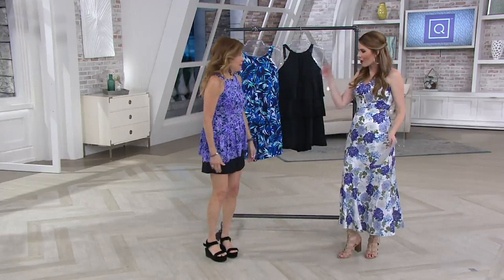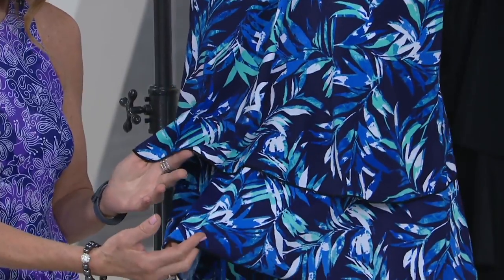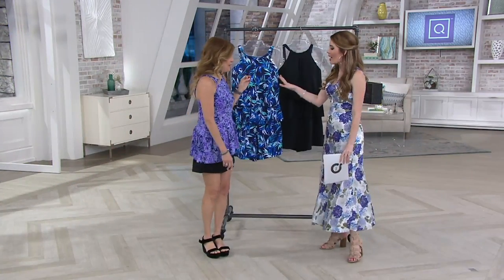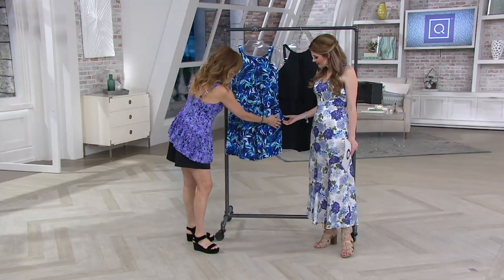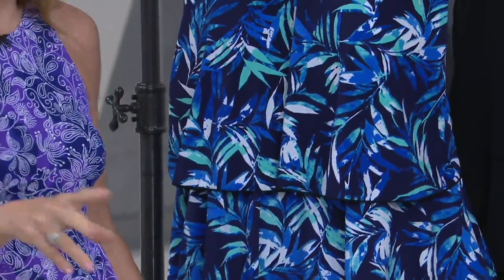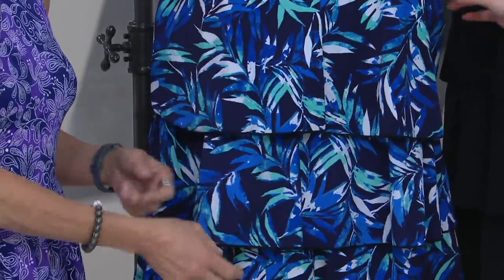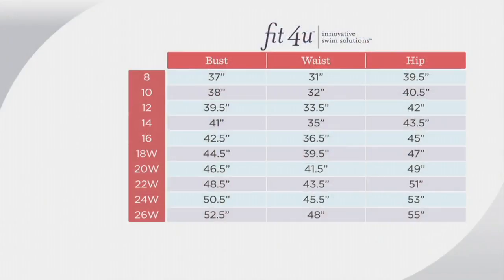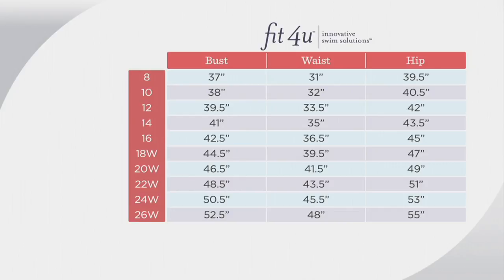Fit 4 U Hi-Neck Double Tiered Romper Swimsuit on QVC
Fit 4 U Hi-Neck Double Tiered Romper Swimsuit

High tide. With this Fit 4 U romper swimsuit, you'll be on-trend when you're on the beach or at the pool this season. The high neckline is a modern update on a much-loved romper style, and the double-tiered design makes it even more figure-flattering. From Fit 4 U.